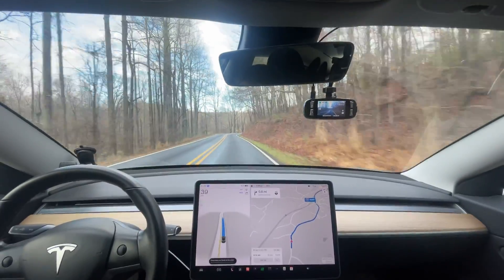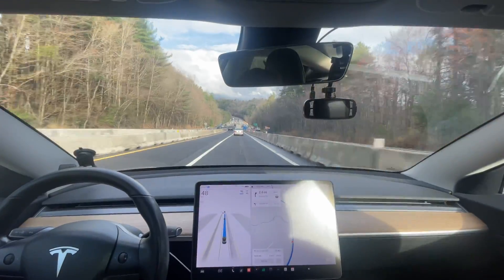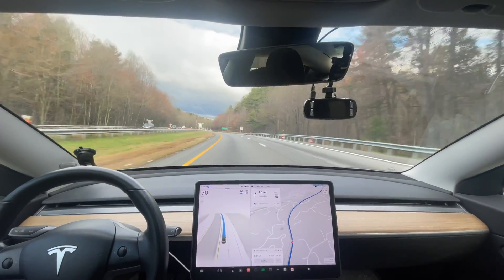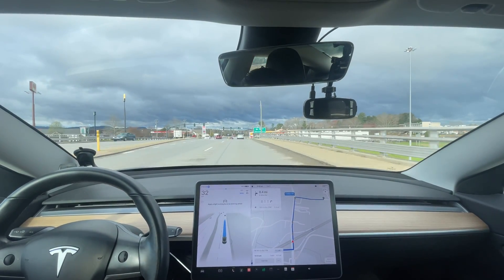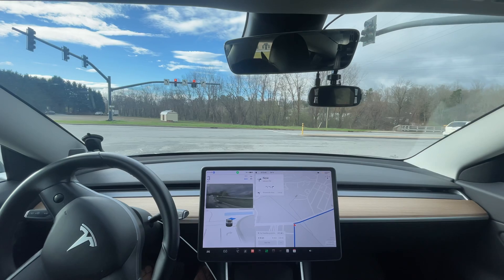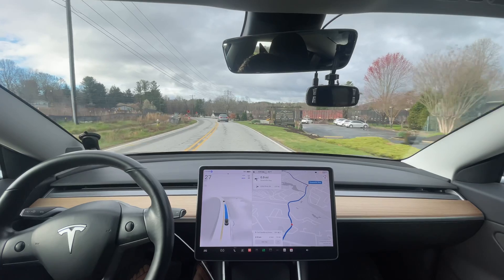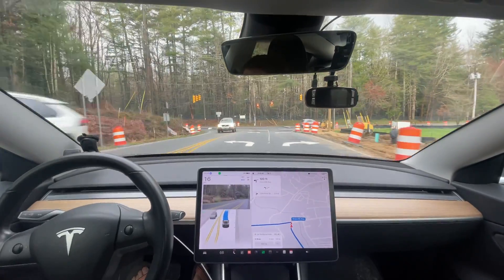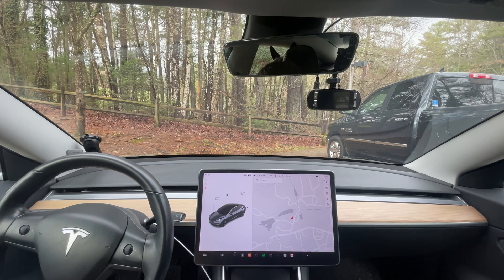Tesla FSD Beta 12.3's Pot Hole Detection Could Use Work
This is Tesla Full Self Driving Beta 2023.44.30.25 / FSD Beta 12.3

Chapters:
0:00 Beginning
3:00 Good - detected blinker before I did
5:45 Good - Blinker turned on at good time
8:20 Improvement - Merge now correct
10:23 Disengagement 1 - Pot Hole
11:42 Disengagement 2 - car going too fast